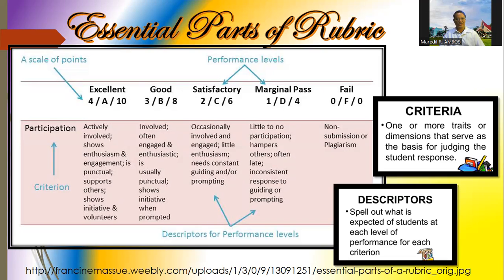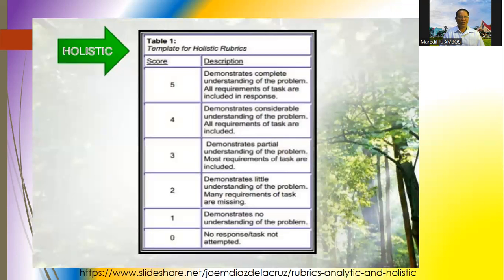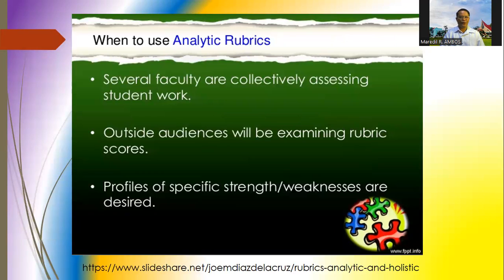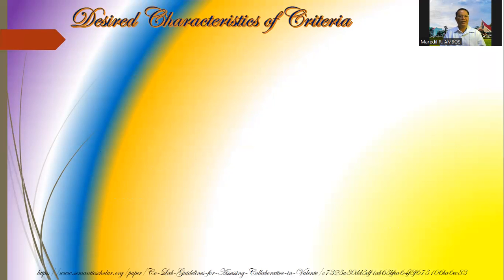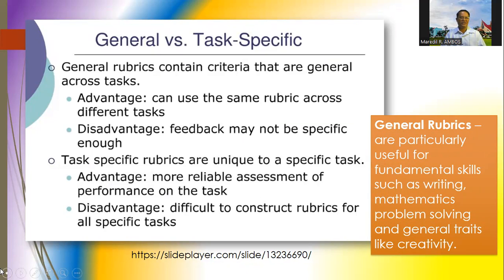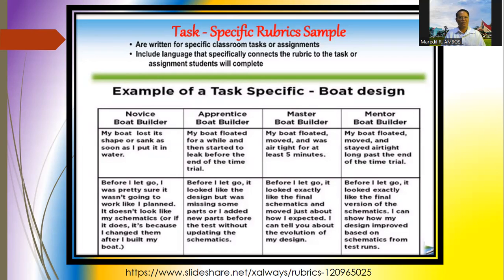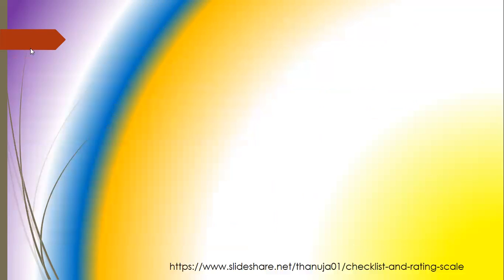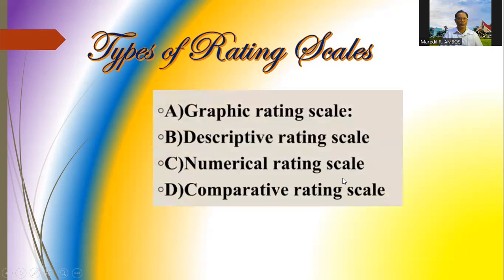Developing the Scoring Rubric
This lecture video is about Developing the Scoring Rubric. Rubrics can help clarify your expectations and will show students how to meet them, making students accountable for their performance in an easy-to-follow format. Rubric can help students improve their performance in class.